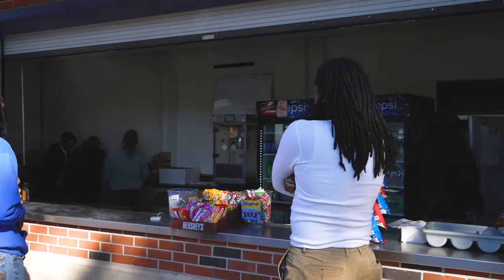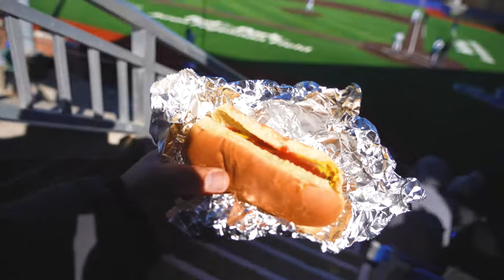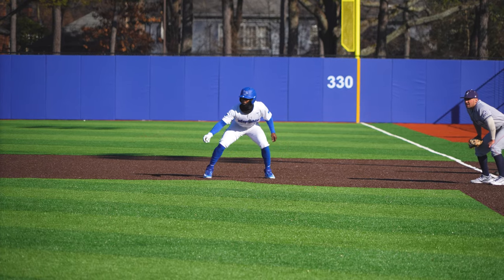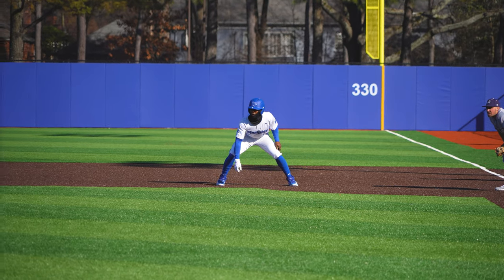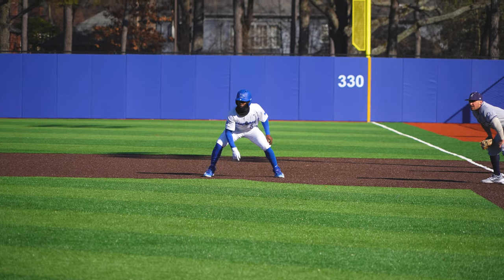D1 BASEBALL Opening Day Game for FREE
I went to watch a D1 Baseball game at University of Memphis vs SAMFORD University for FREE. COLLEGE BASEBALL OPENING DAY

I'm Baseball Dad and I create Baseball Content!
Please make sure to Like and Comment on this video as it help a lot with the Algorithm so that this channel and the Baseball niche content can continue to grow here on YouTube.

Anything you wish to see in this channel please DM via IG @BaseballDad1323